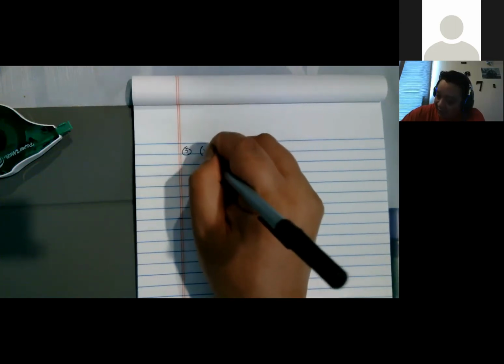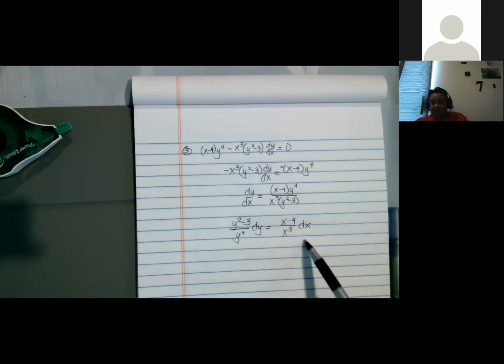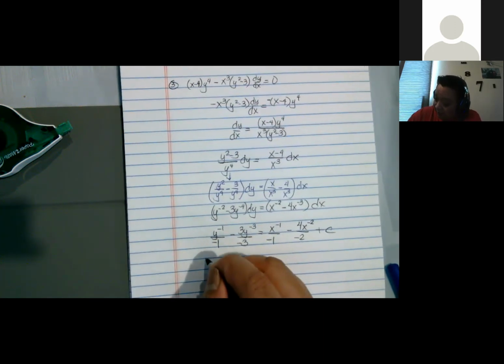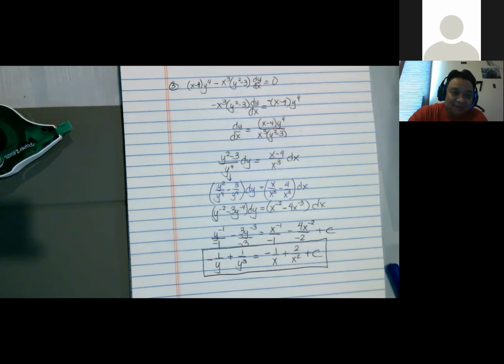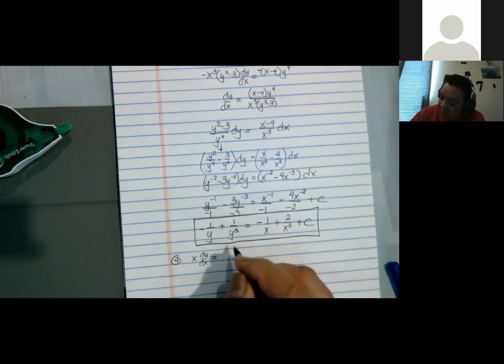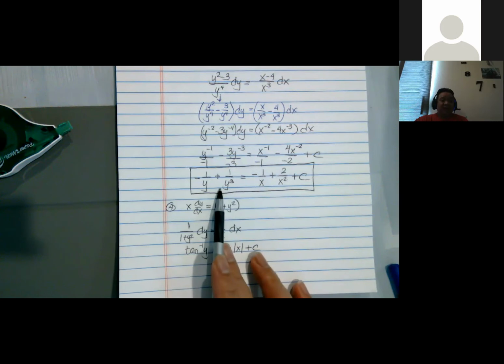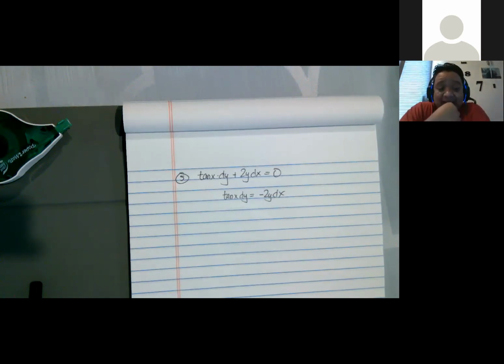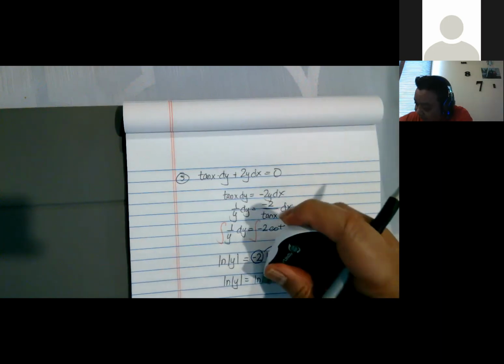Math 2250 Section A2.2 (Part 2)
Part  2 of March 24 Separable Eq.